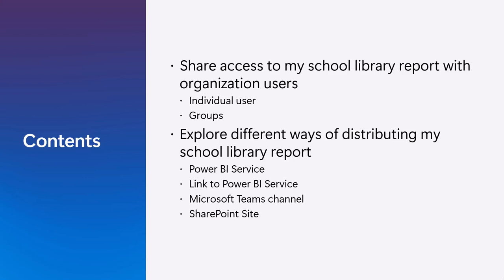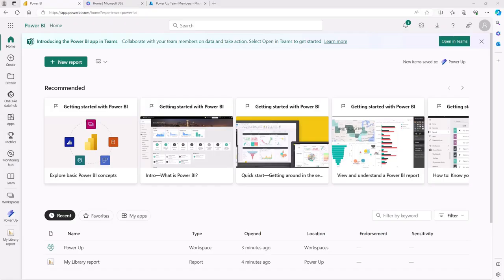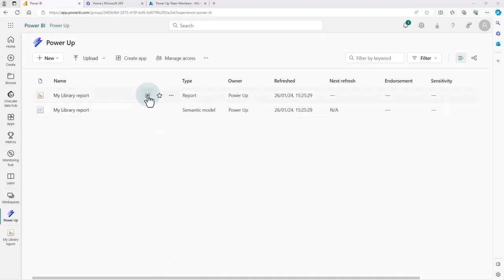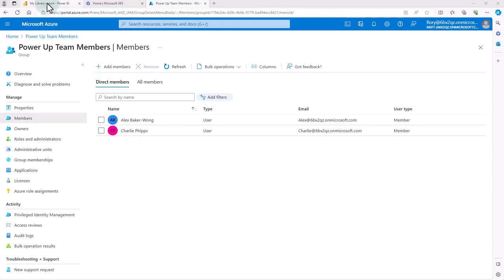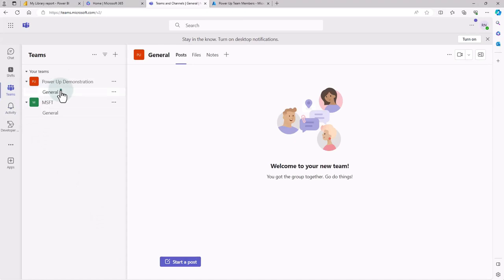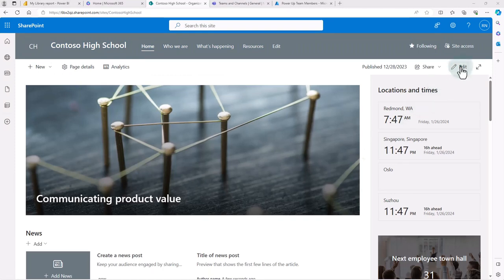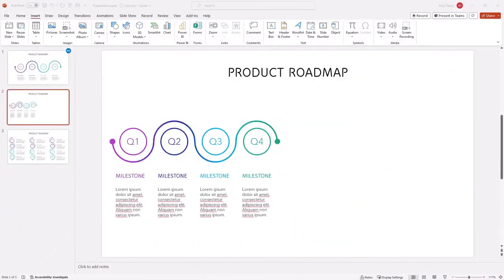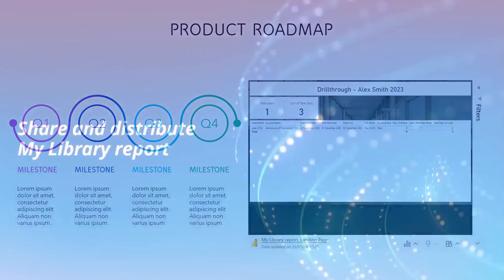Share and distribute my report L19 | Course v5.0 | Microsoft Power BI